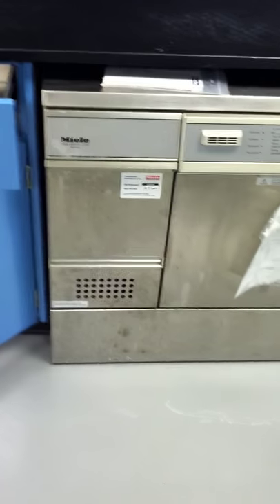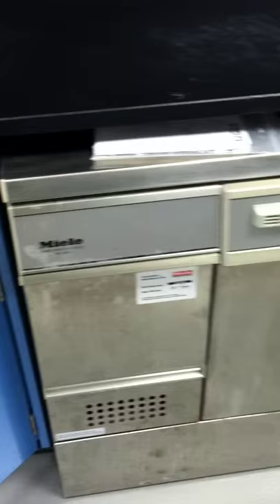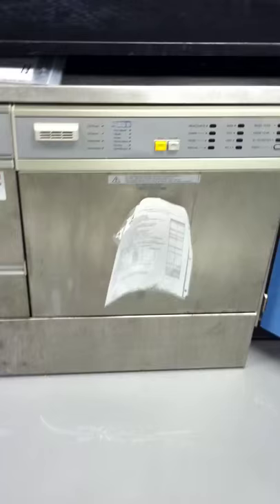Miele Lab dishwasher G7783cd